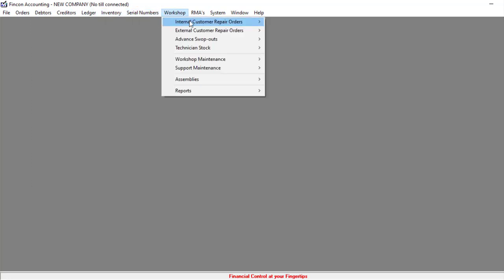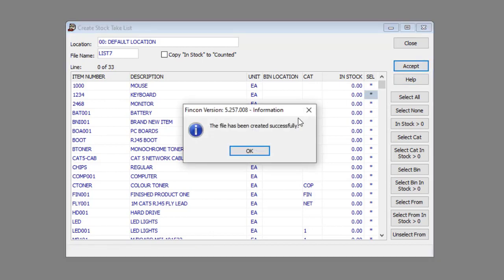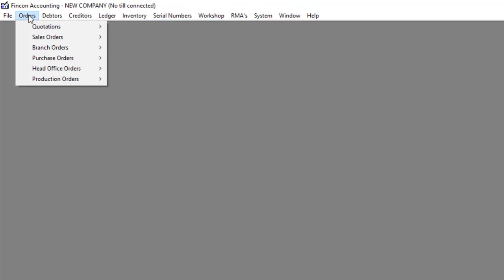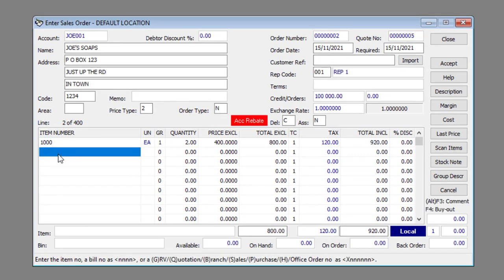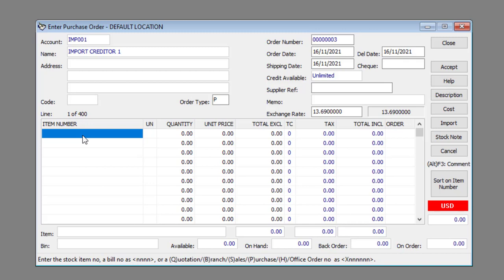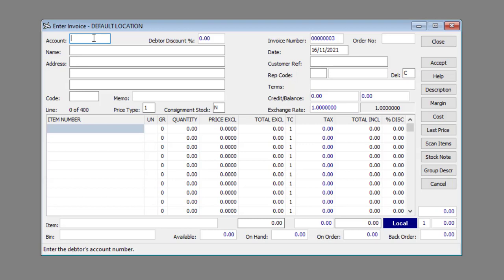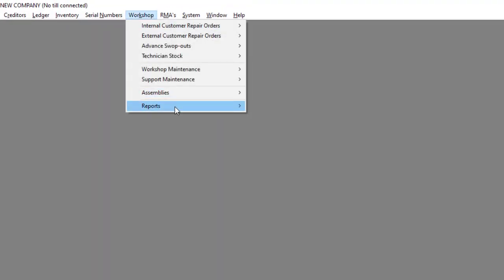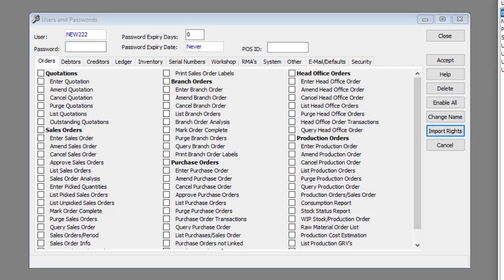Fincon Accounting demonstration video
In this video, we'll be demonstrating some of the features and capabilities the Fincon Accounting system has.